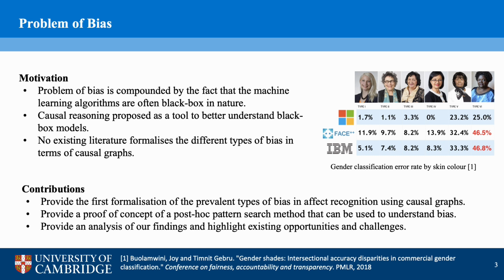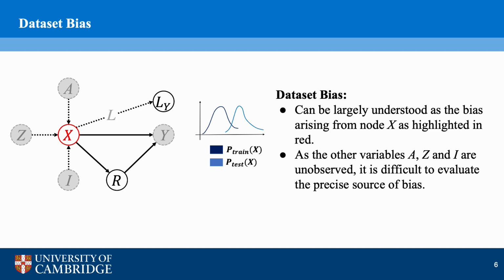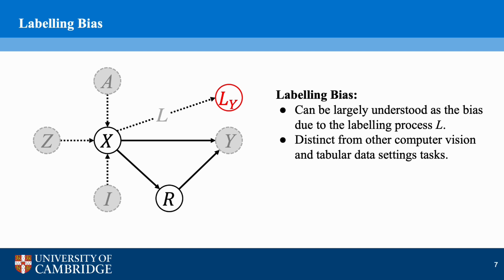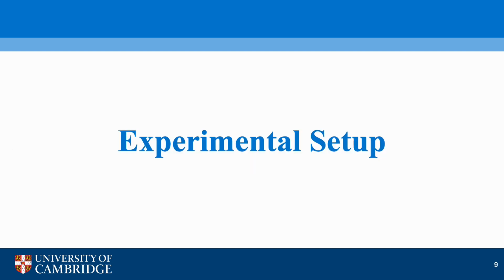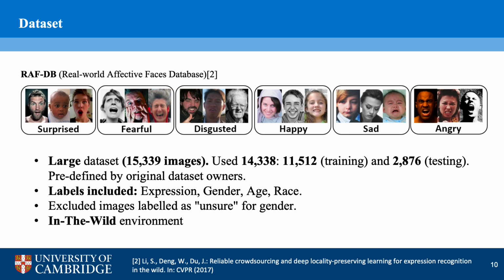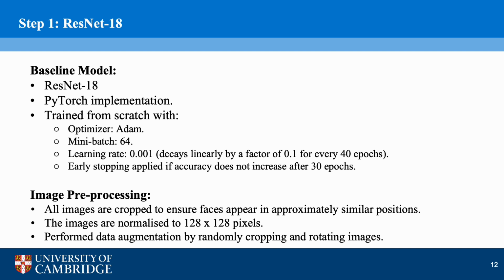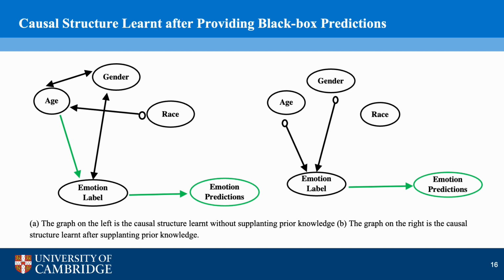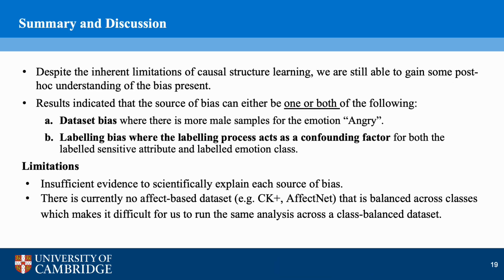Causal Structure Learning of Bias for Fair Affect Recognition